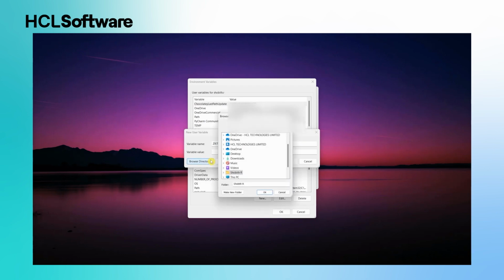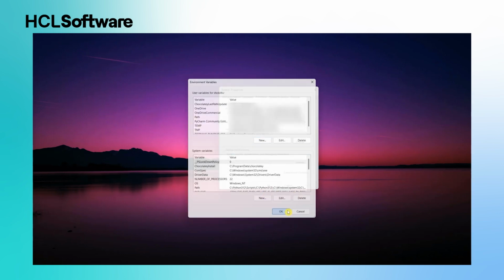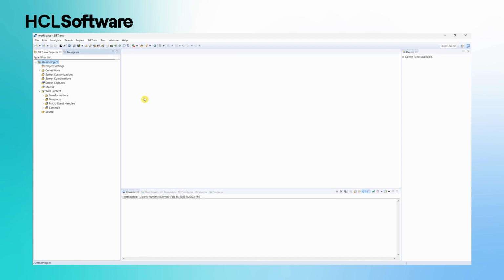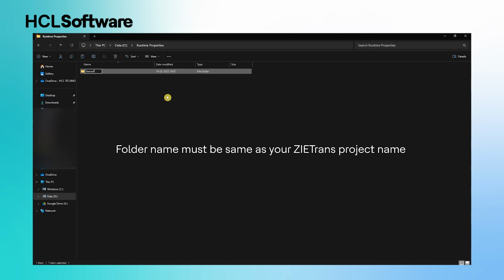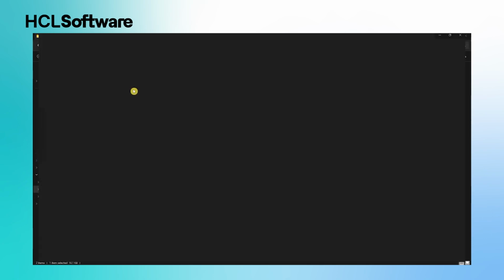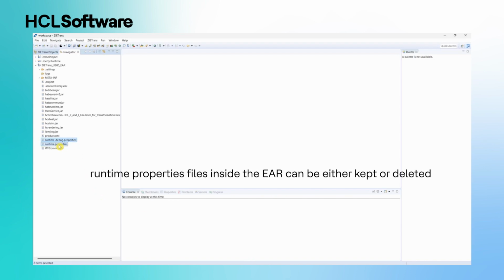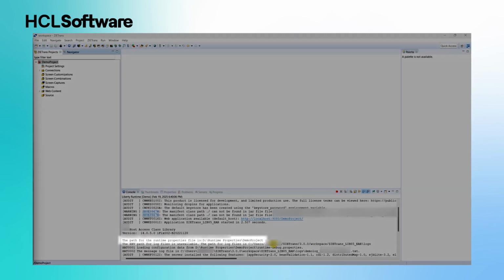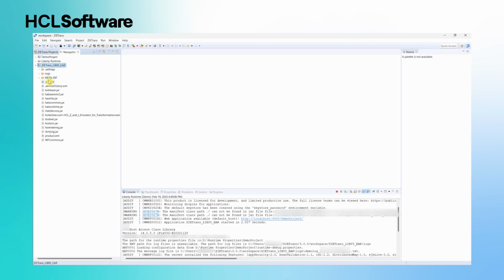Configure HCL ZIETrans Runtime Properties Outside EAR | Step-by-Step Guide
Learn how to configure HCL Z and I Emulator for Transformation (ZIETrans) runtime properties outside the EAR (Enterprise Archive) using environment variables. This approach helps improve flexibility, simplifies configuration management, and avoids frequent EAR updates.

In this step-by-step tutorial, we demonstrate how to externalize runtime configuration and verify the setup effectively.

What you’ll learn:

- How to create and configure the environment variable
- Setting up the external folder structure for runtime properties
- Copying and managing runtime.properties and runtime_debug.properties files
- How to link your HCL ZIETrans project to external configurations
- Verifying changes through server logs

Managing Multiple Projects:
Learn how to configure multiple HCL ZIETrans projects by organizing separate folders under a common root directory.

Why it matters:
Externalizing runtime properties allows teams to streamline deployments, reduce maintenance overhead, and manage configurations more efficiently without rebuilding or redeploying EAR files.